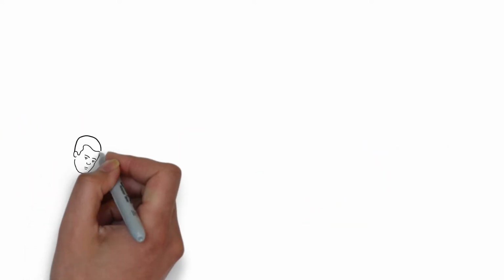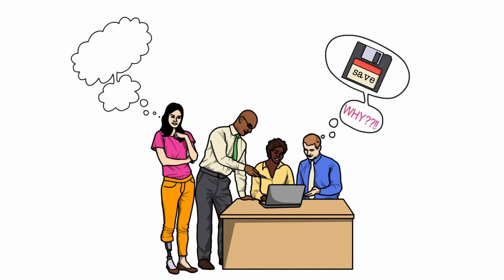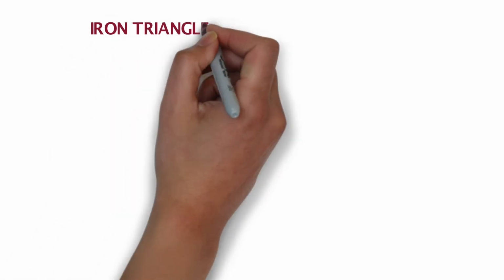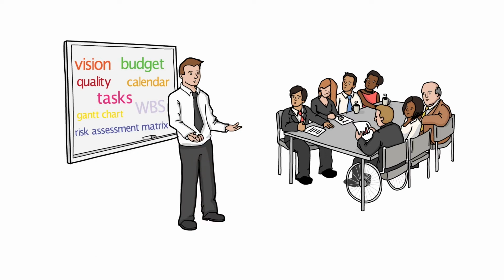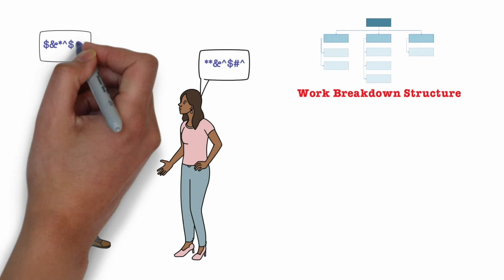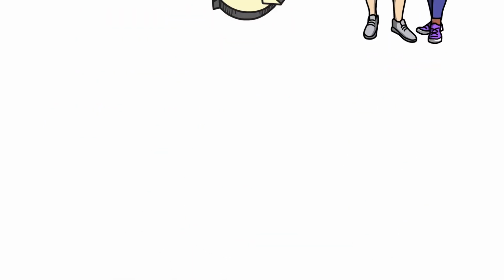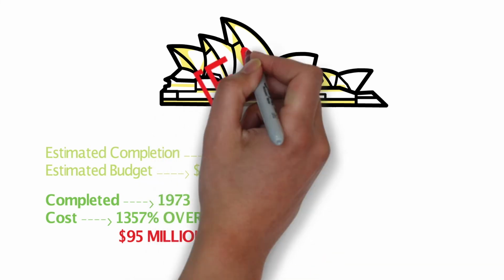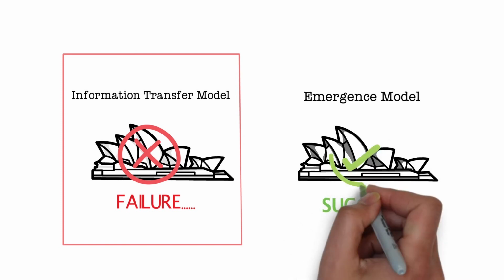Effective Communication for Program and Project Stakeholder Teams - Lesson 3